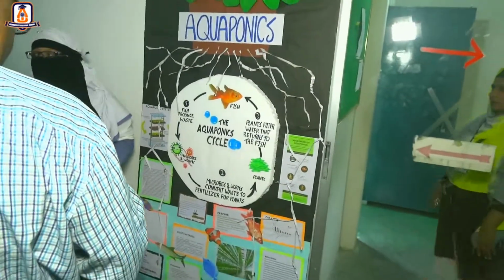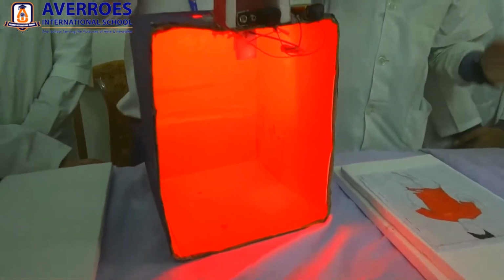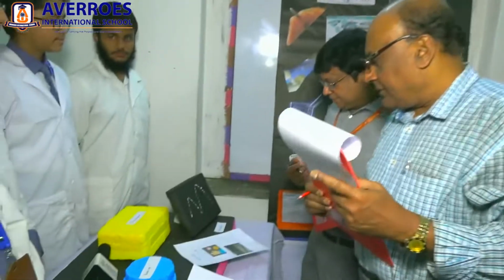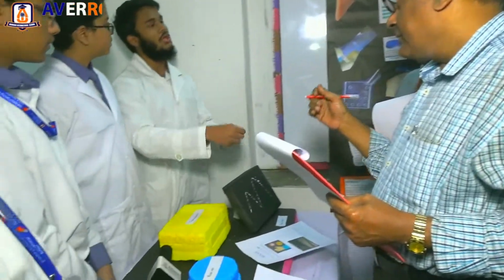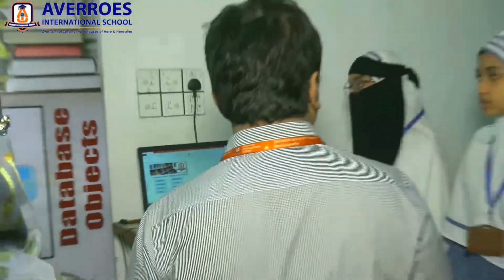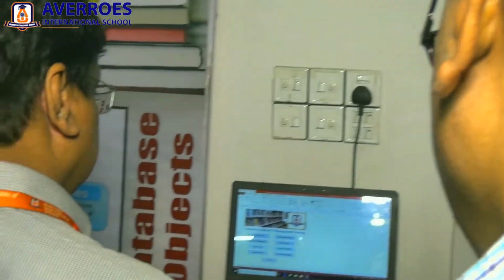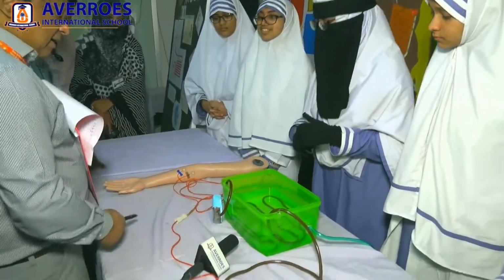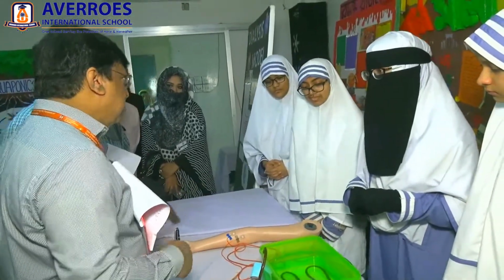Science Fair 2019 Secondary Section